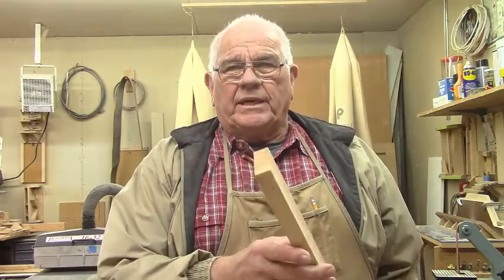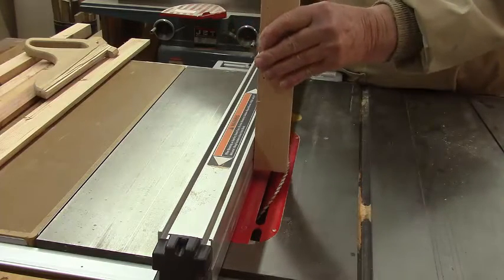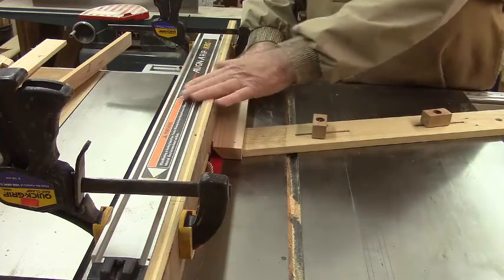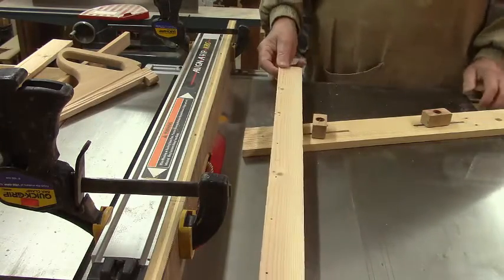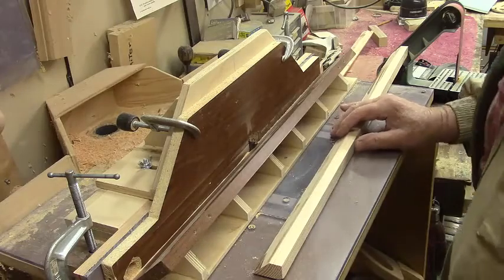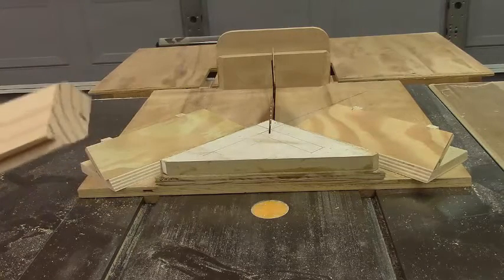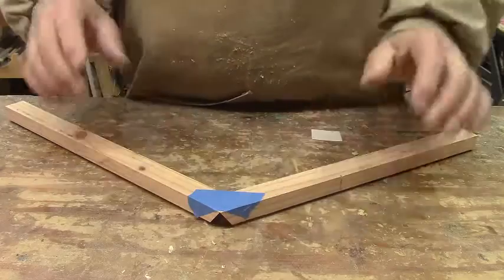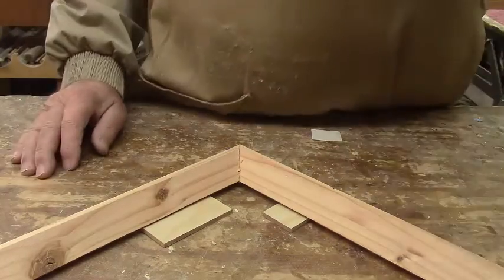Compound picture frame project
Not one of my better quality videos .   I.m trying out a new video editor and haven't got it dialed in yet.  Stick with me , I'll get if figured out soon.